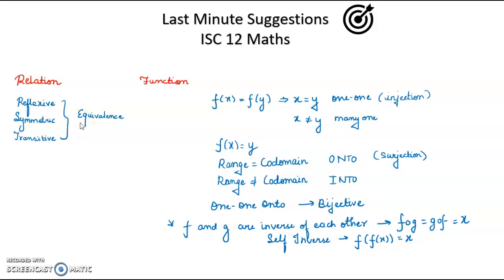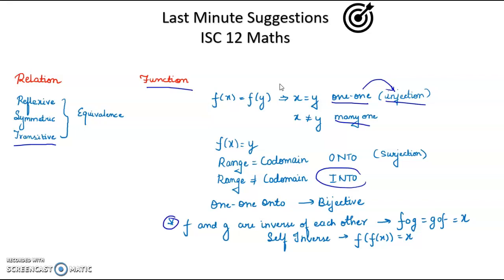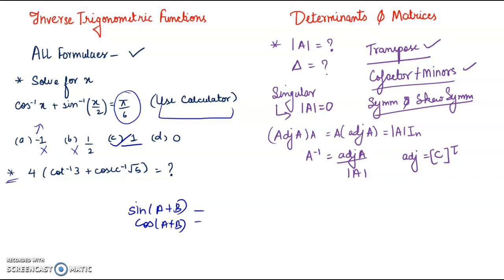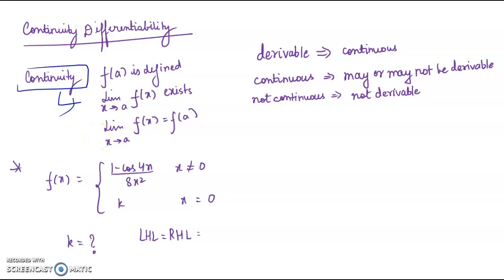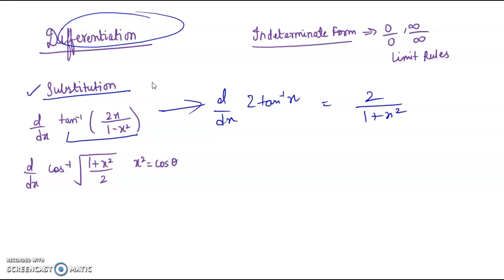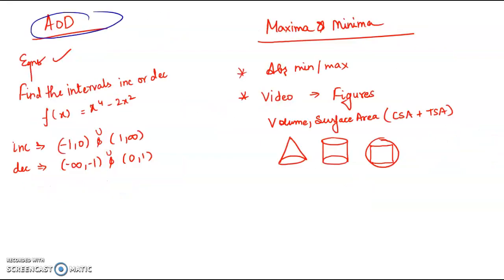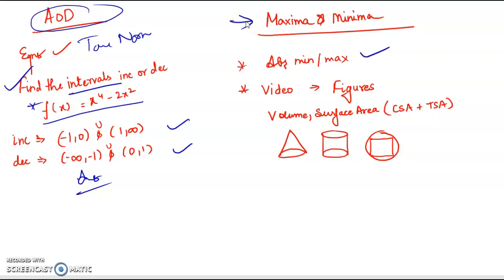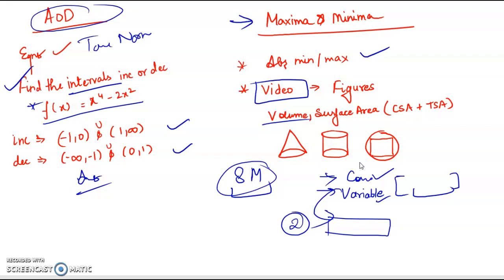ISC 12 Mathematics Exam Last Minute Suggestion MUST WATCH✅💯 1st Semester Boards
"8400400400 - Doubtnut Whatsapp ( Instant Doubt Solving)

Ab clear karo apne sabhi Doubts Whatsapp par hi.
Bas 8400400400 par whatsapp karo apna Doubt aur 5 second mein pao Video solution

aur follow karo ye 3 asaan steps

1) Apne Doubt ki photo kheecho
2) Sawal ko crop karke send karo
3) Turant Video Solution pao

For Class 6th to 12th | IIT-JEE | NEET
CBSE | UP | Bihar | Maharashtra | Rajasthan & other State Boards

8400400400 par Whatsapp karke apne sabhi Doubt ko kardo out!!